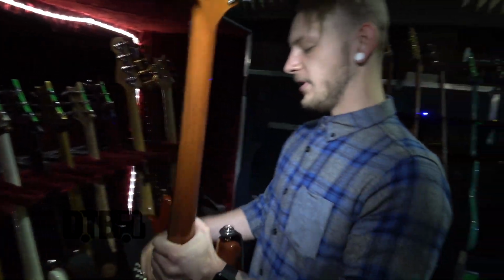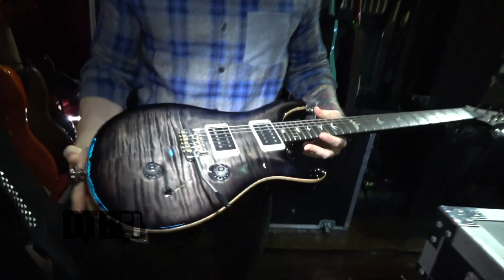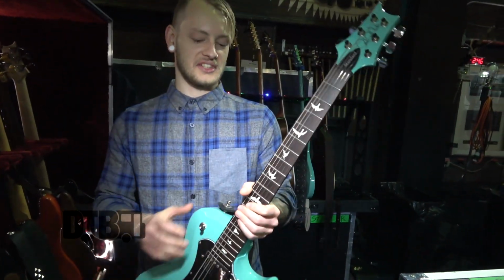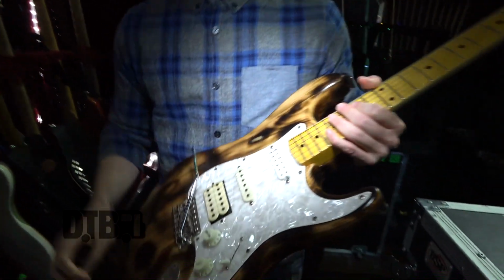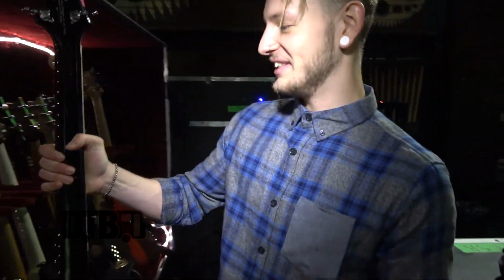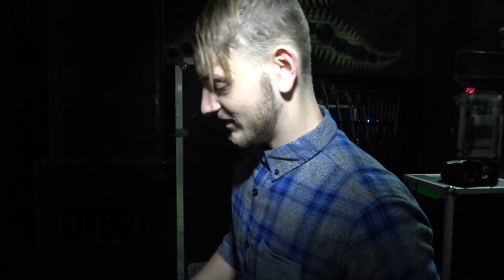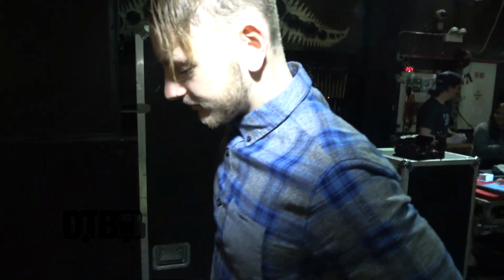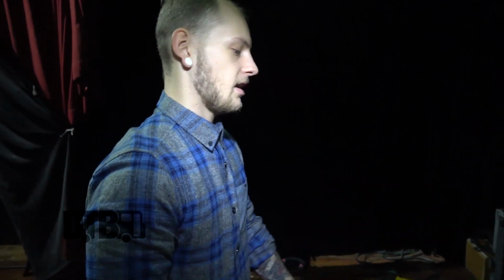Ben Flanders (Scott Stapp's Guitarist) - GEAR MASTERS Ep. 106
On this episode of DTB’s “Gear Masters”, Ben Flanders, the guitarist for Scott Stapp (of Creed), shows off the gear that he uses onstage, while on tour with Adelitas Way, Citizen Zero and Manafest. Scott Stapp is best known for his songs “Slow Suicide” and “The Great Divide”.

Information about this video:
Film Date - December 6, 2016
Location - House of Blues in Chicago, IL

Digital Tour Bus bio:
This is the official YouTube channel for Digital Tour Bus. We take you inside the tour buses of your favorite touring acts in our "Bus Invaders" video series. If you like what you see, make sure you visit our for tons of news and exclusive features. We release two brand new videos every single day at 10am and 2pm (CST), including new episodes of Bus Invaders, Gear Masters or Cooking at 65mph in the 10am slot Monday through Friday! Our other various series, including: Crazy Tour Stories, Dream Tour, Preshow Rituals, Tour Pranks and Tour Tips (Top 5), fill all the remaining release slots. Regardless of the genres of music you enjoy, we've got you covered!